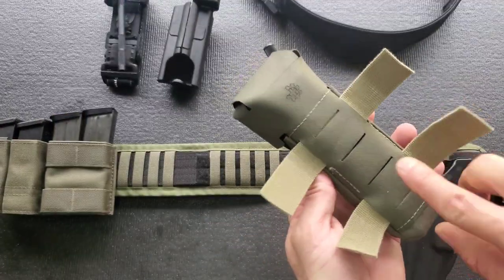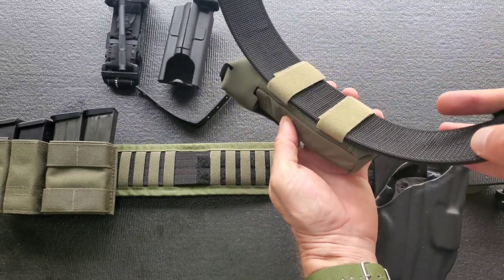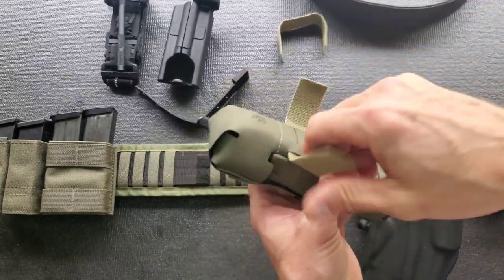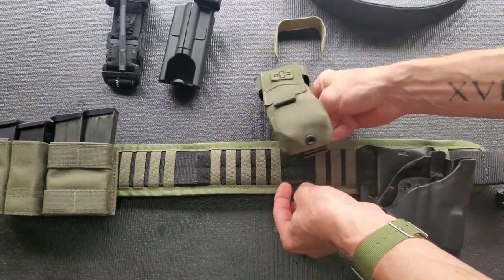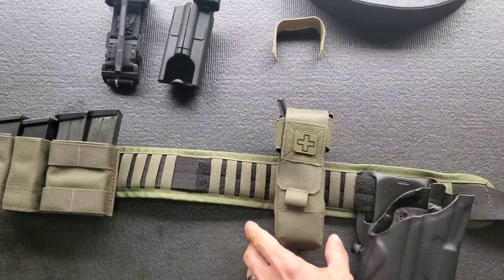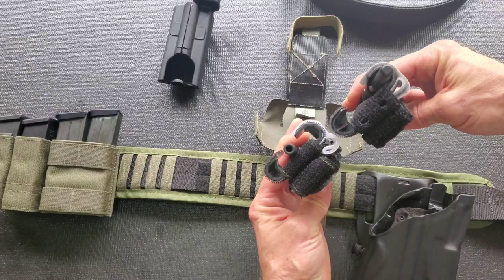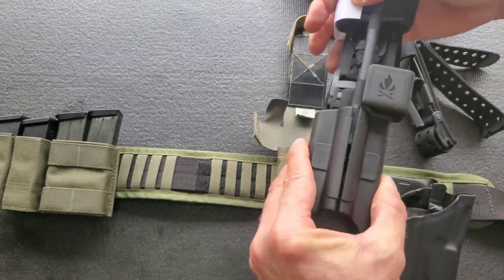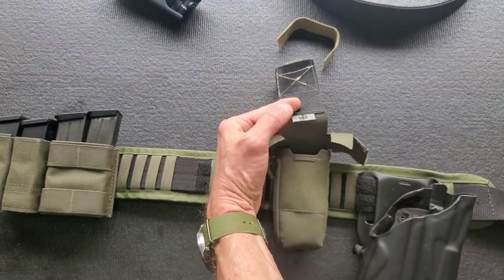Eleven10 Tourniquet Pouch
Solid piece of kit.
Made in USA.
Fits the SAM XT Tourniquet.
To keep these gear reviews coming I need your help!